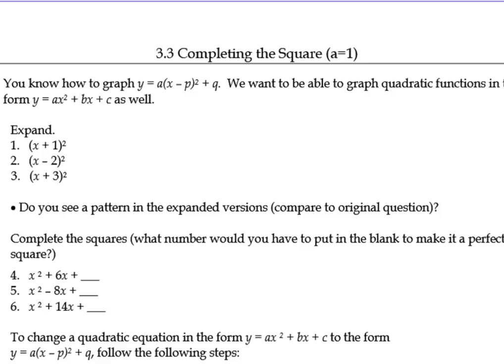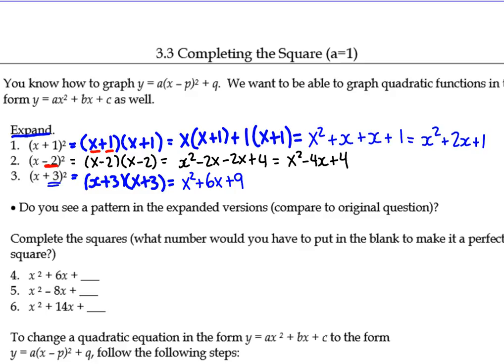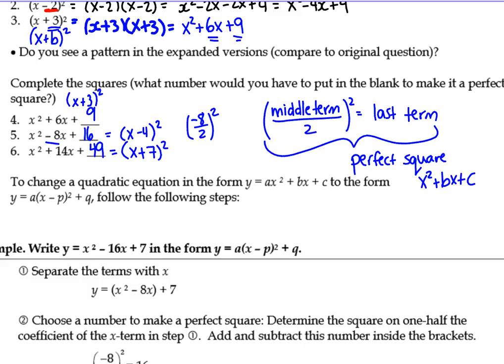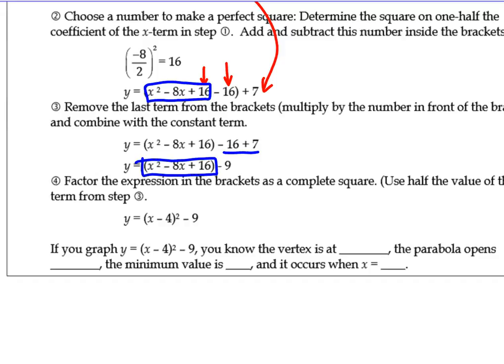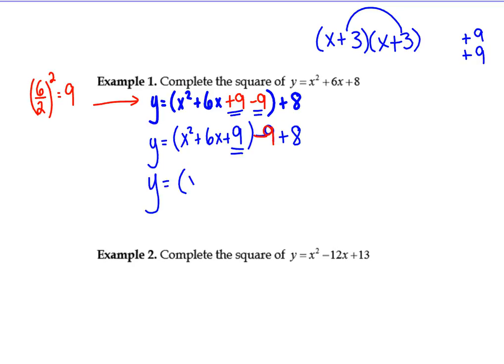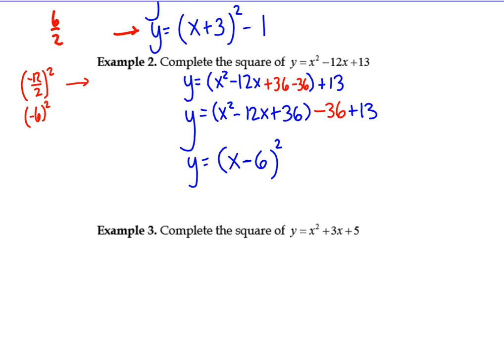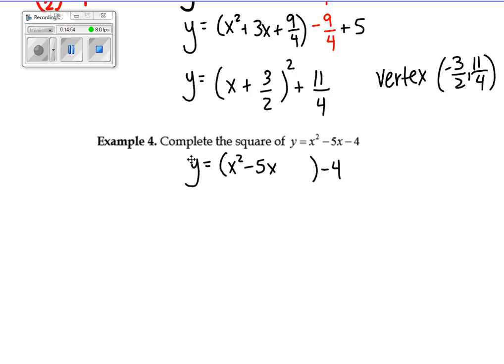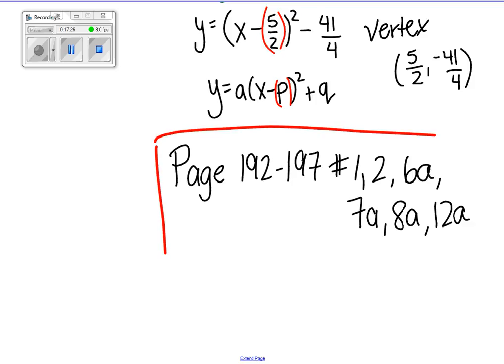3 3a Completing the Square Part 1